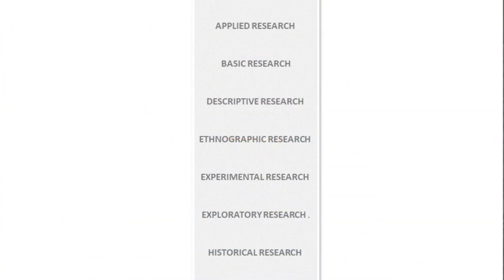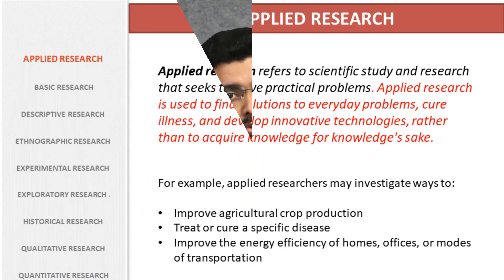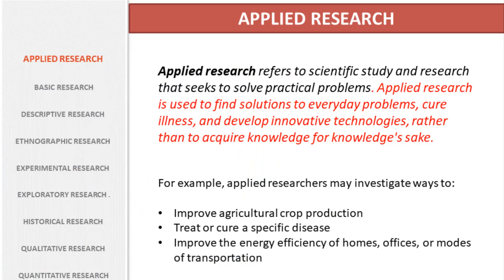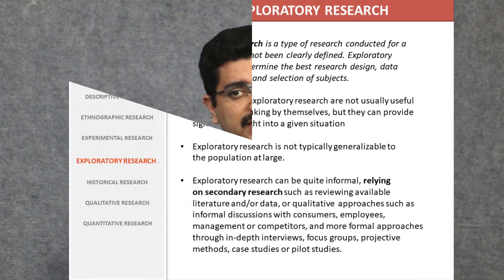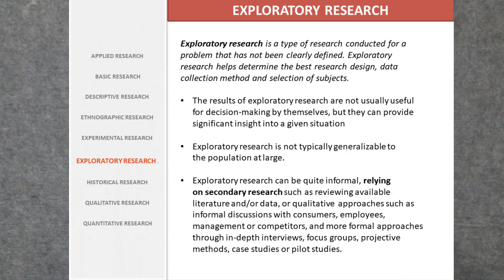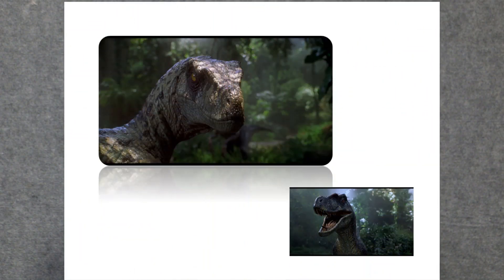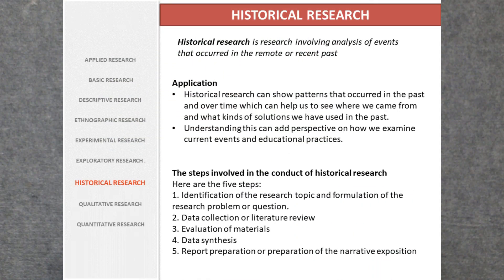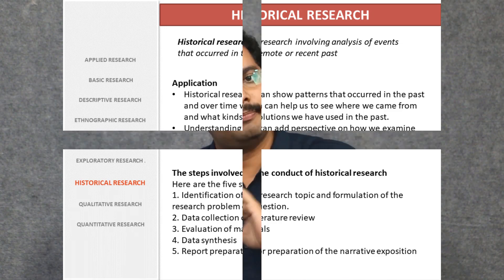Types of Research in Social Sciences by Dr. Jithin Benedict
Here is the Video on the Types of Research in Social Sciences by Dr. Jithin Benedict. I have given the necessary theory explanation with very simple examples.  Pls, watch the complete video to understand the concept, Hope this video will help you understand it in a simple way.

►Quantitative Techniques
►Operations Research
►Research Methodology
►General Management

Thanks,
Jithin’s Knowledge Hub